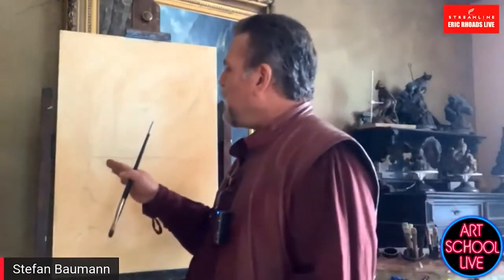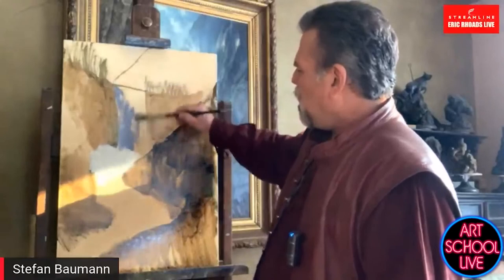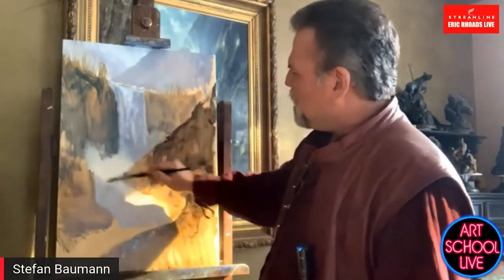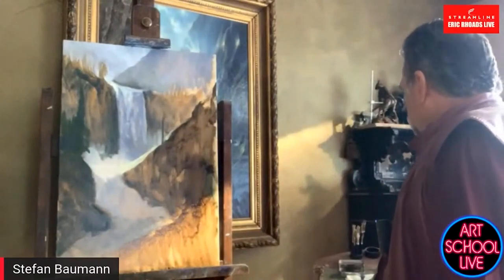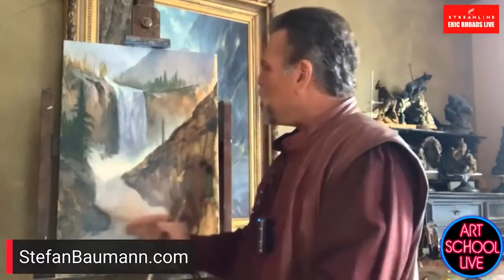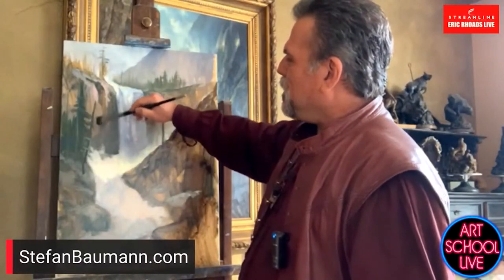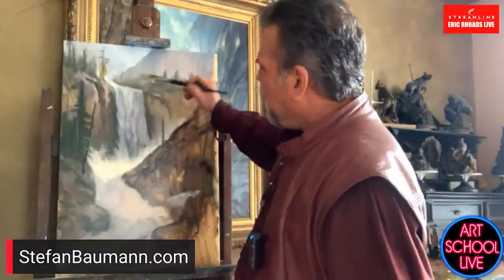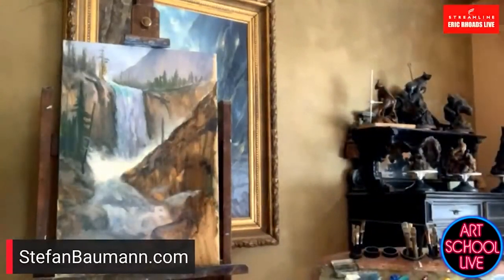Landscape Painting Demo w/ Stefan Baumann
Join art publisher @ericrhoads on artschoollive for free artinstruction in painting, oilpainting landscape with guest artist Stefan Baumann.